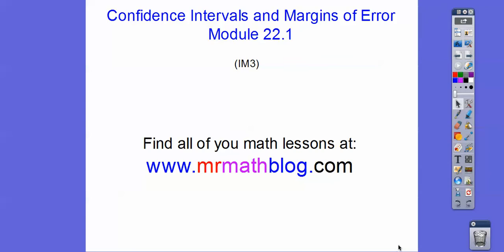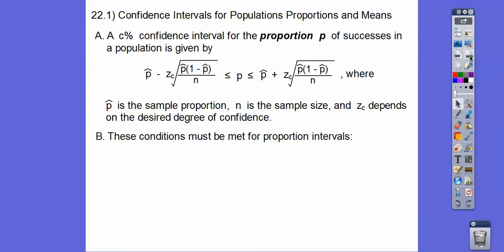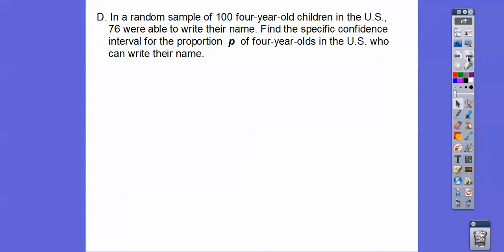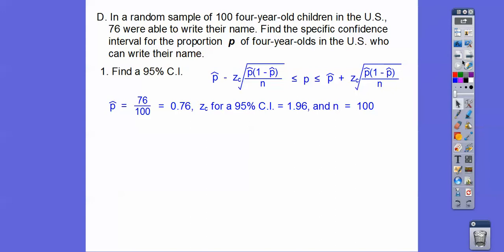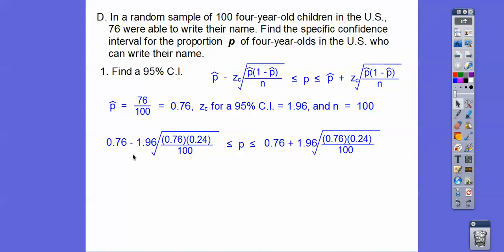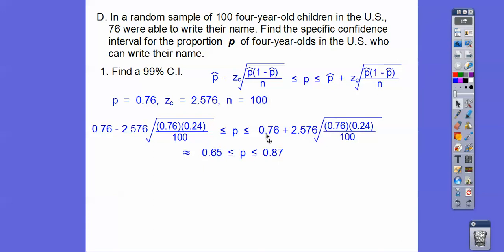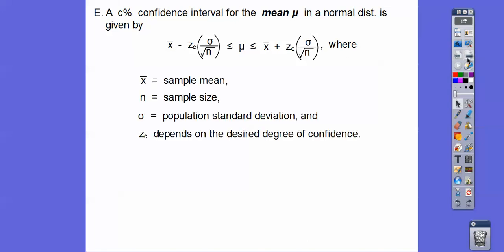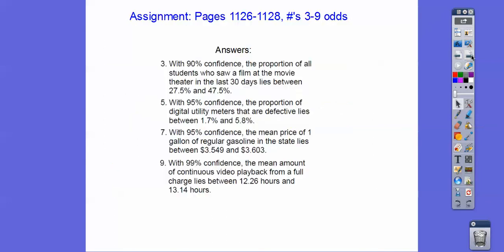Confidence Intervals for Population Proportions and Means - Module 22.1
Here we calculate confidence intervals for population proportions and population means.